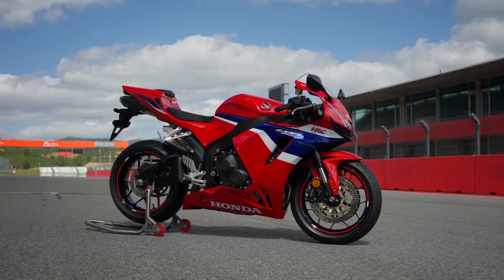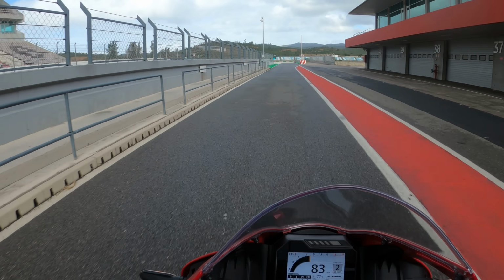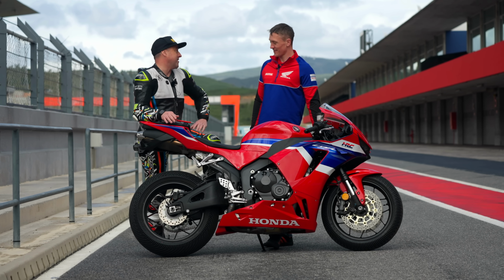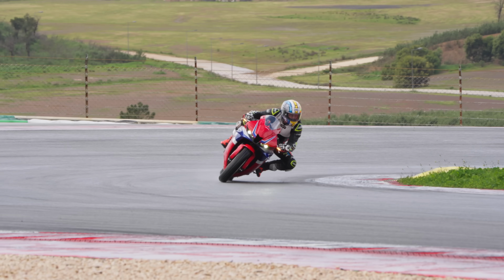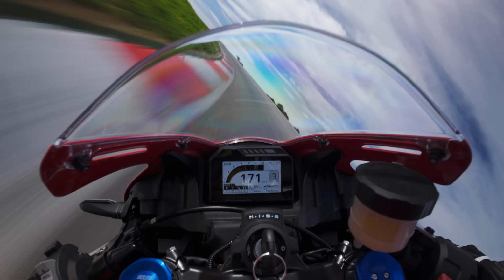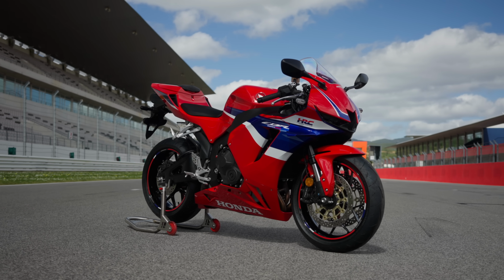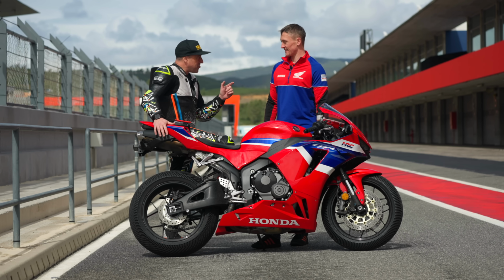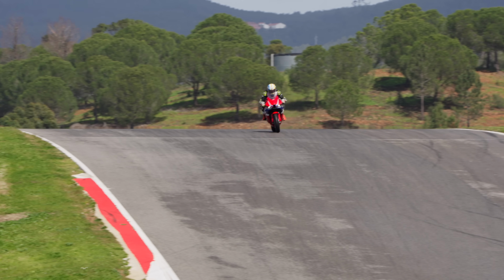The Honda CBR600RR Is back! | On Track First Ride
Chad's been to a wet Portimão to ride the new Honda CBR600RR, lots of new tech should help him keep it on track.